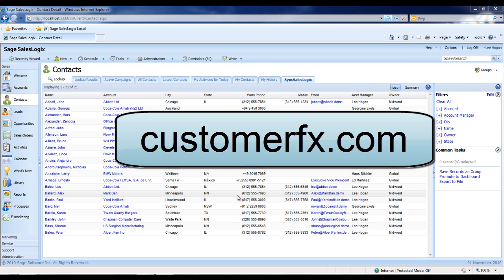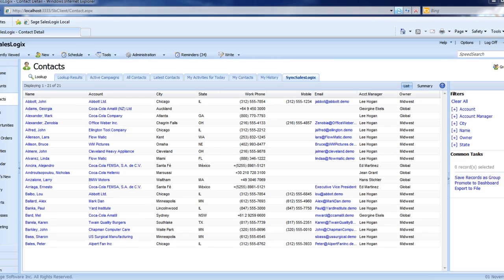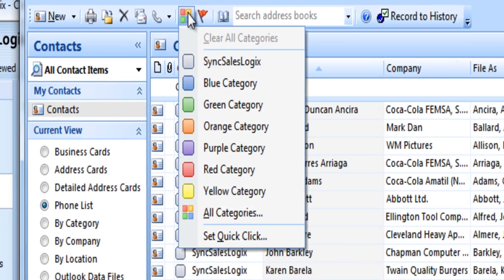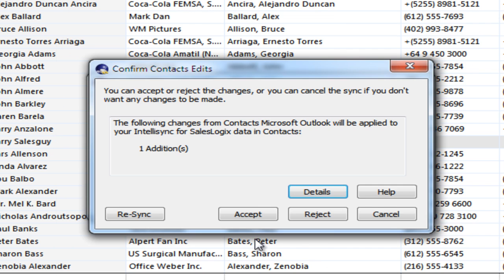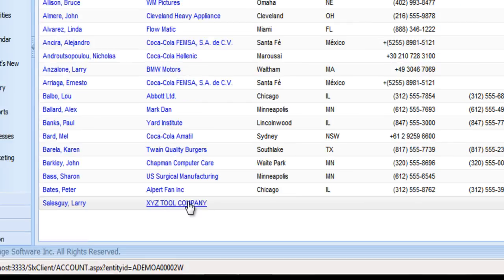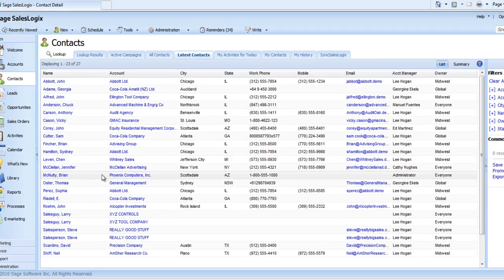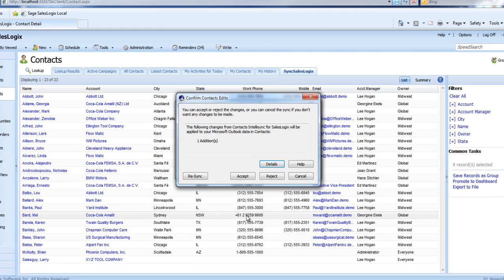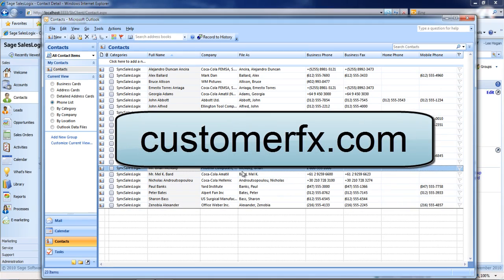SalesLogix Outlook Contacts Sync - SalesLogix Demo Series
- This video demonstrates the capability of syncronizing SalesLogix and Outlook Contacts